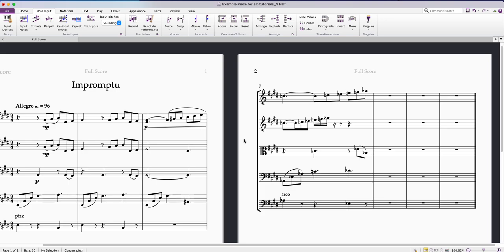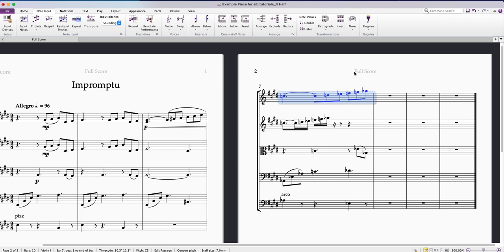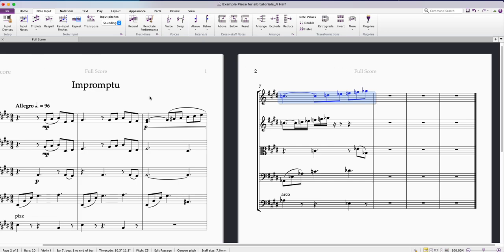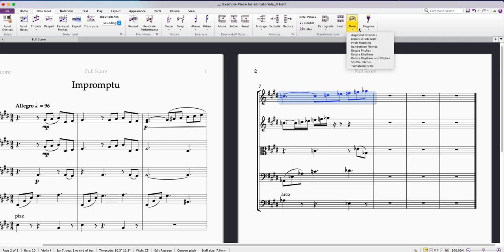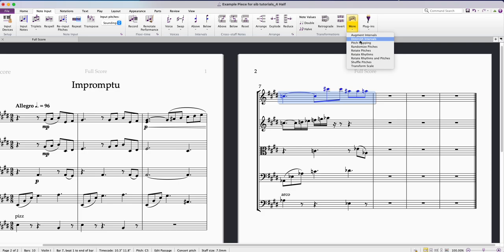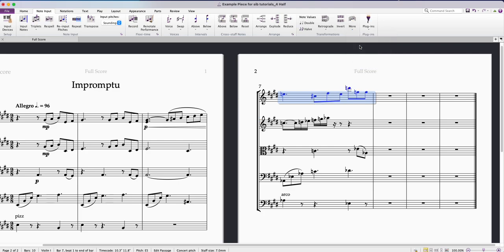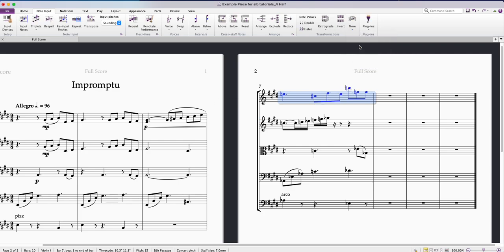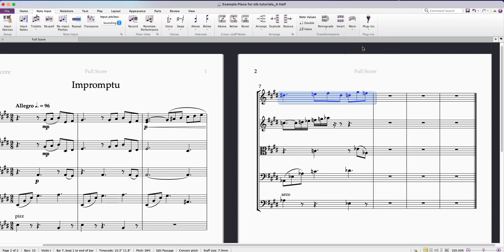How to Randomize Pitches in Sibelius